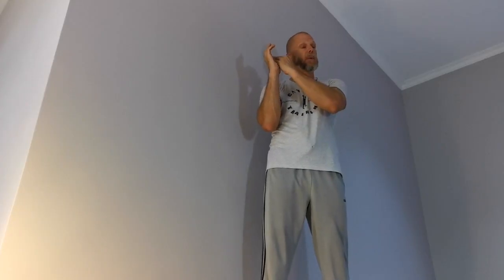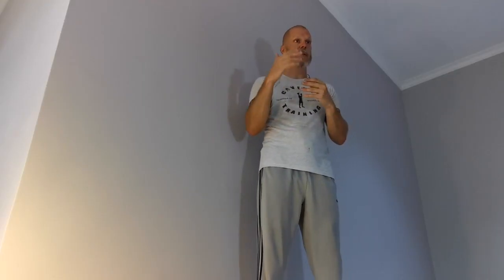How To Kettlebell Clean Without Hurting Your Wrist/Forearm (STOP BANGING)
In this video, I explain in super detail how to kettlebell clean without hurting your wrist/forearm. I will talk about why it's happening and how to avoid the banging. I will show you a drill that will help you understand step-by-step how to clean the kettlebell properly and progress safely.

When I say "this is the number 1 kettlebell video you should watch on kettlebell clean technique" I mean it. This is a free tip that will drastically change your kettlebell training and is just the tip of the iceberg when it comes to information you can receive to drastically improve your kettlebell training with simple adjustments.

This video covers the extremely important hand insertion that happens during the kettlebell clean. It is the part that if you get it wrong, you will run the risk of injury, excessive calluses, wrist problems, blisters, bruising, and much more.

0:00:00 Introduction
0:01:07 Breaking down the clean
0:03:51 Dead clean demonstration with the kettlebell
0:05:25 Building up from the assisted dead clean

Shop for kettlebell education in the form of courses, books, and videos

For information on the assisted dead clean go to our channel and perform a search, there are plenty of videos that explain this super important drill/exercise, and our courses explain exactly why it's important to know for anyone that wants to learn kettlebells.